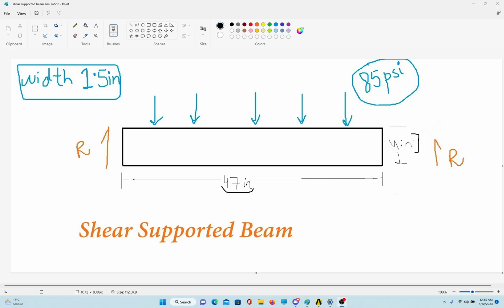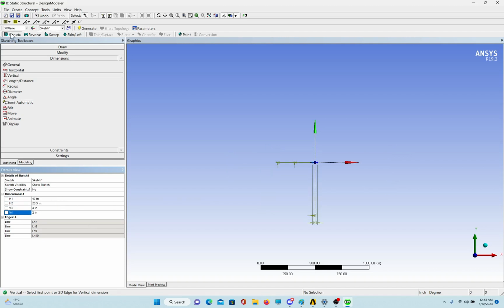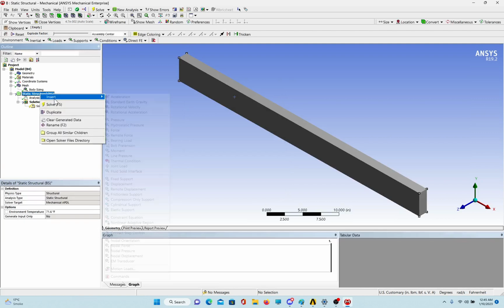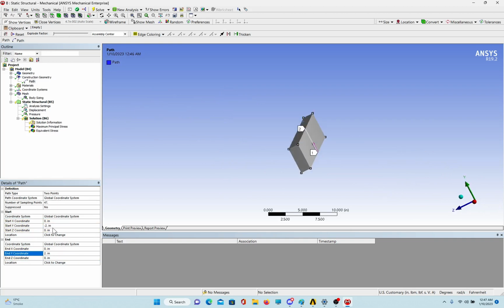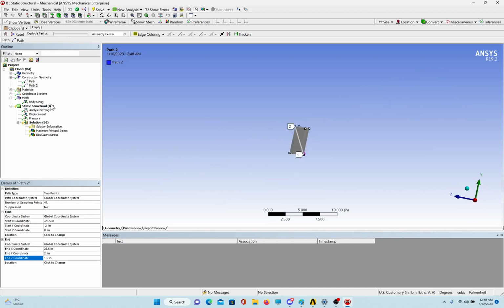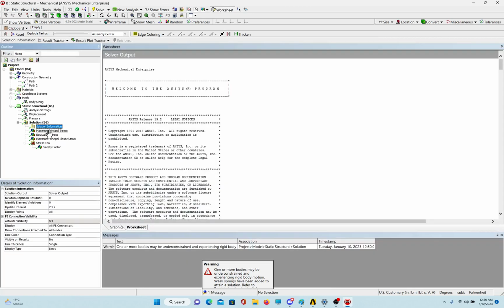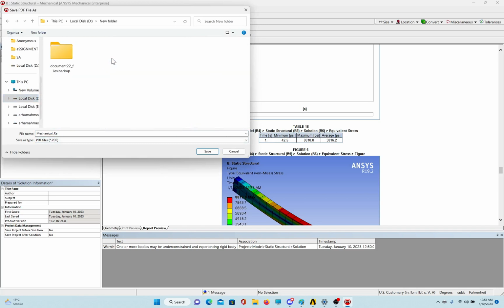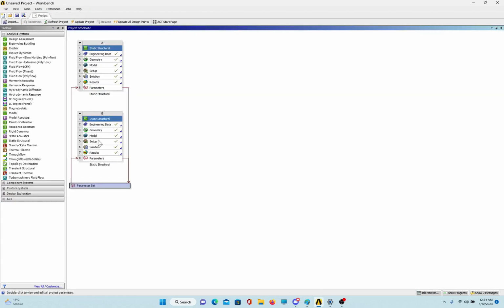Shear Supported Beam part 2 | Principal Stresses | Equivalent Von Mises | Factor of Safety